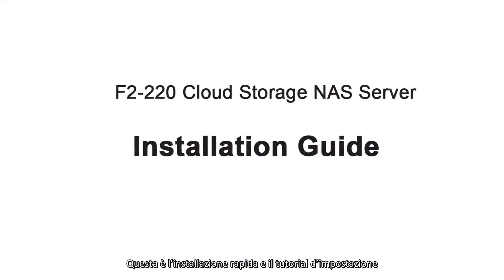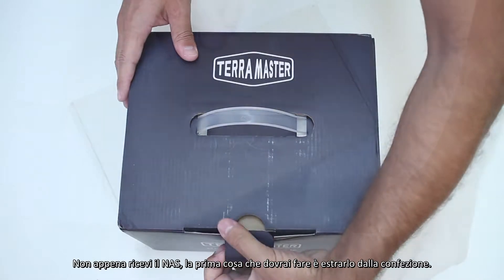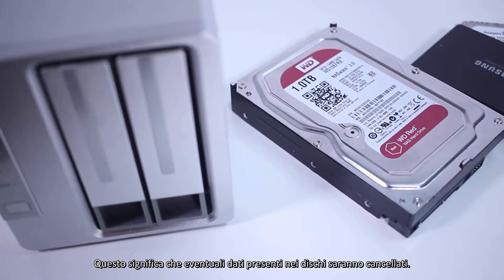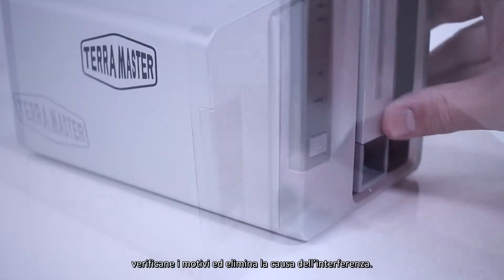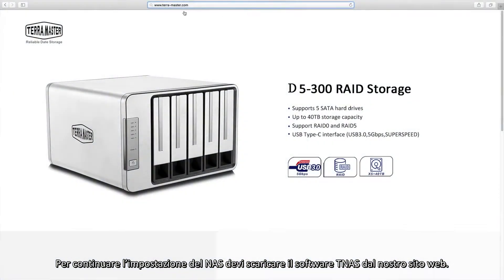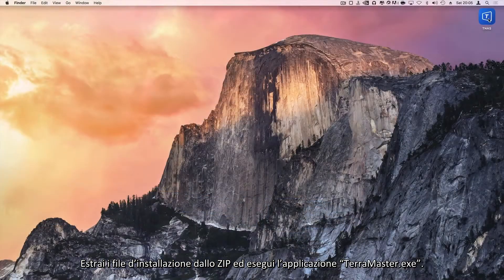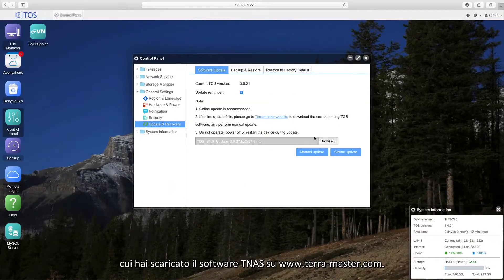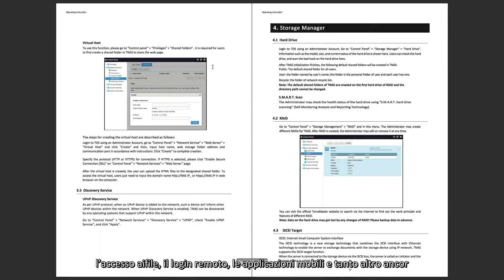F2 220 QUICK GUIDE（Italian）